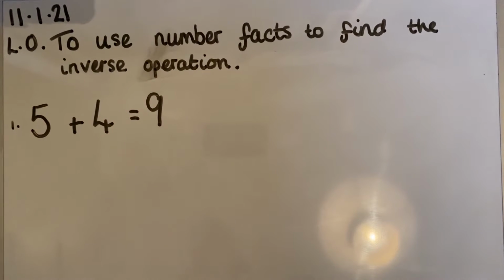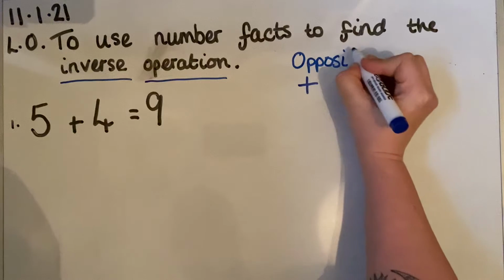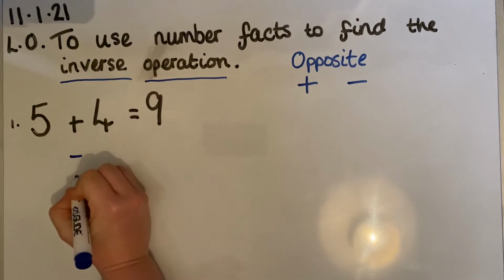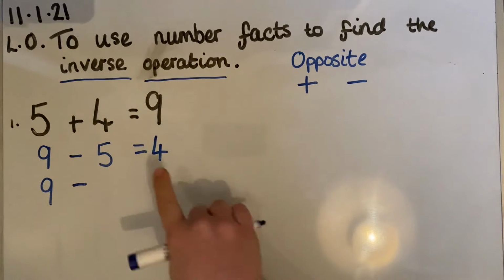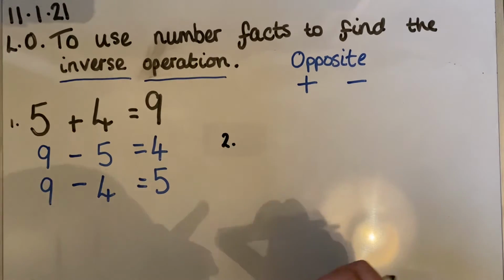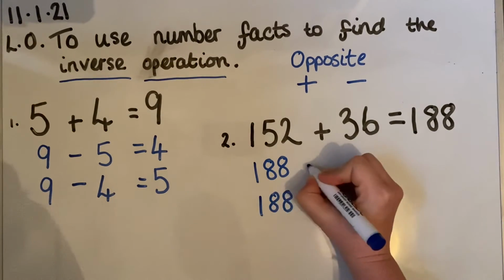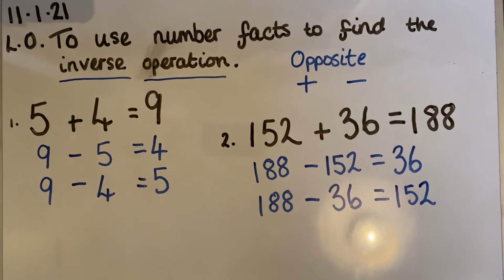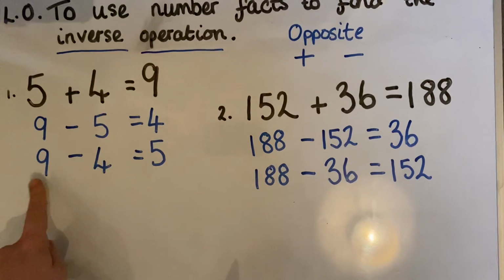Monday Maths Learning Video Dosbarth Oren